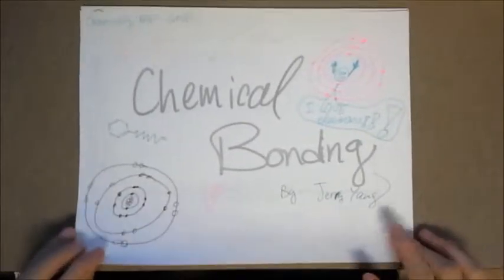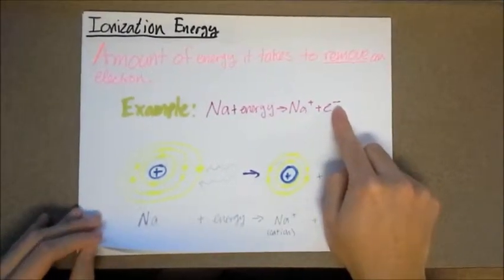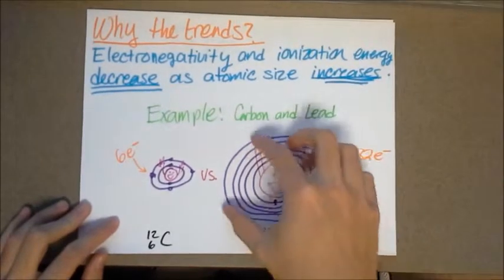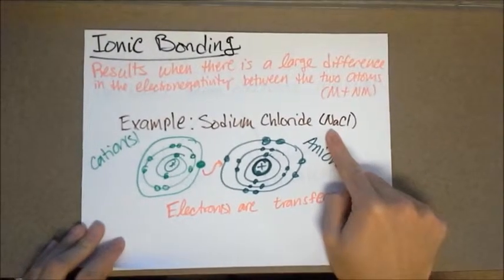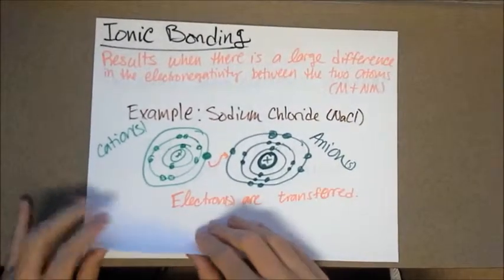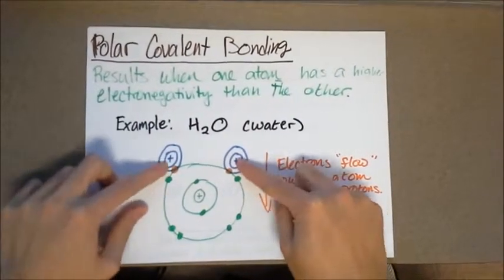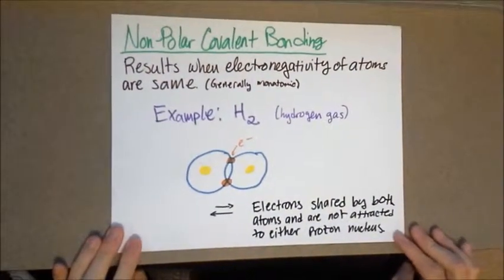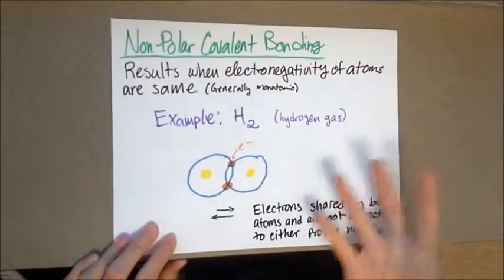Chemical Bonds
Chemistry PAP Project :)